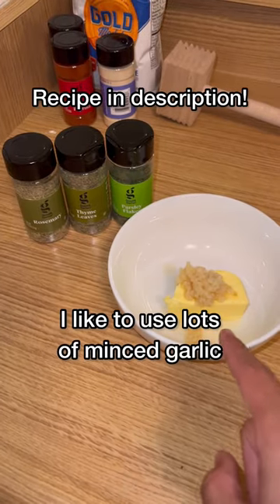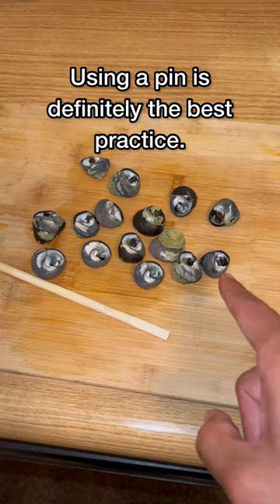Turban Snail CATCH AND COOK